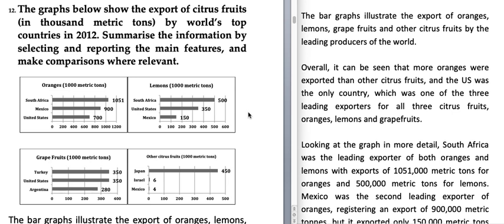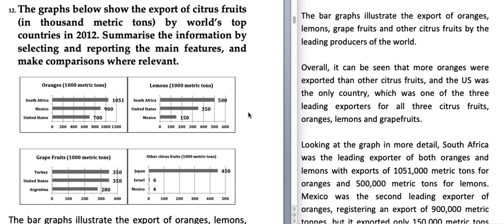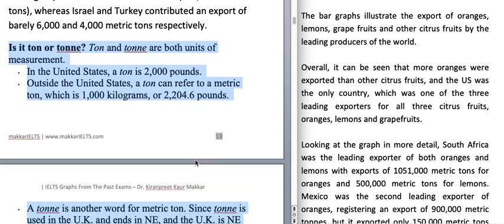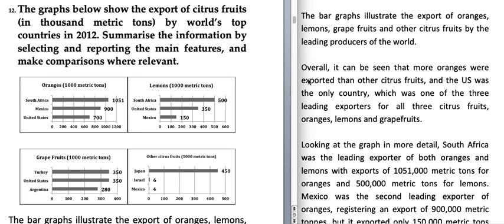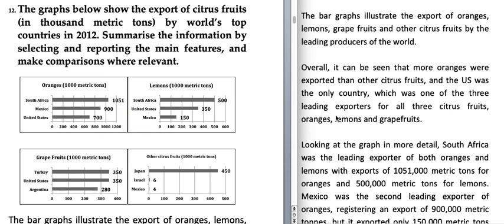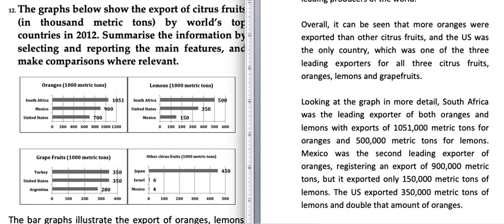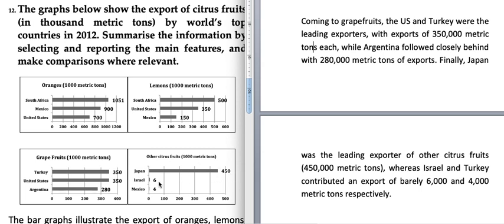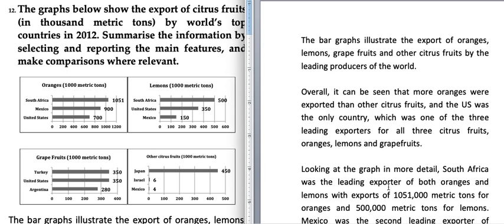12 Bar graphs exports of citrus fruits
The graphs below show the export of citrus fruits (in thousand metric tons) by world’s top countries in 2012.